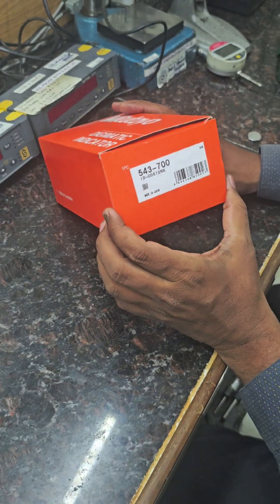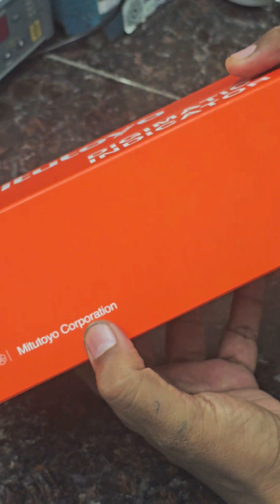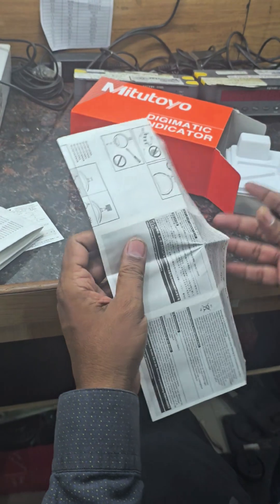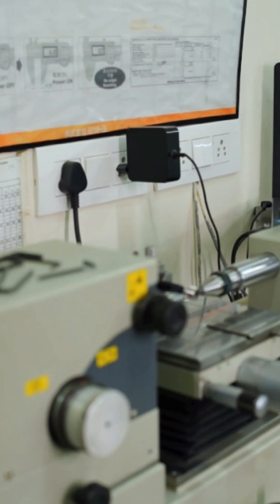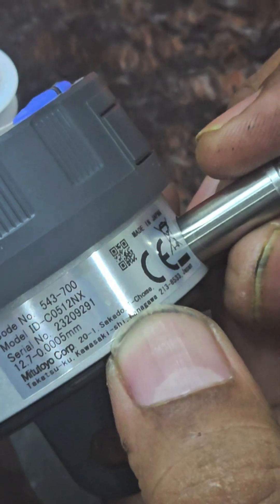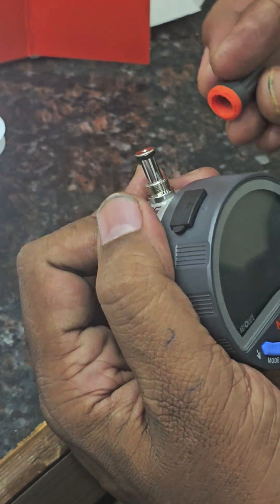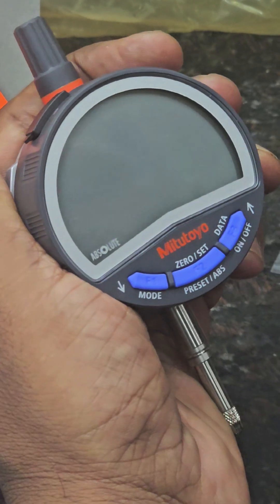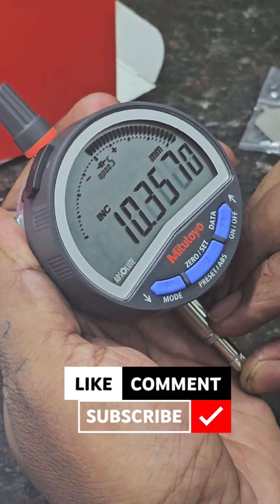mitutoyo digimatic dial unboxing 543-700